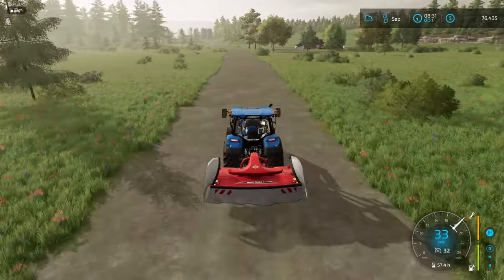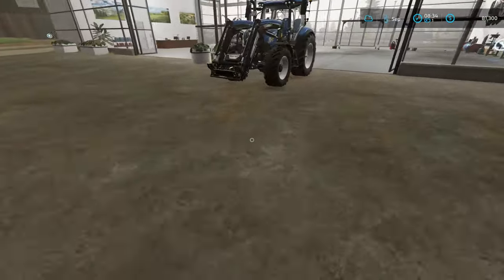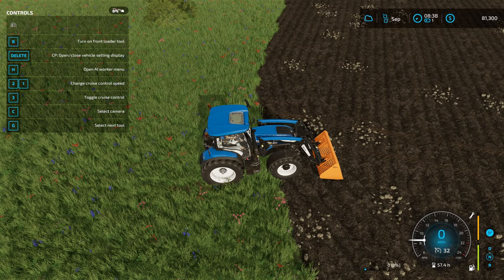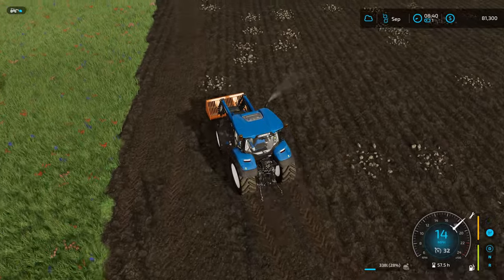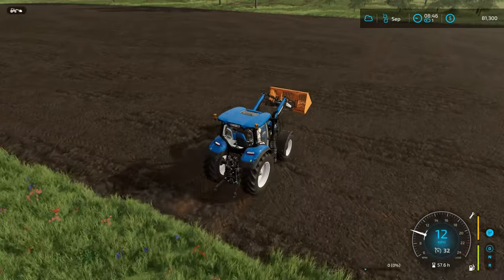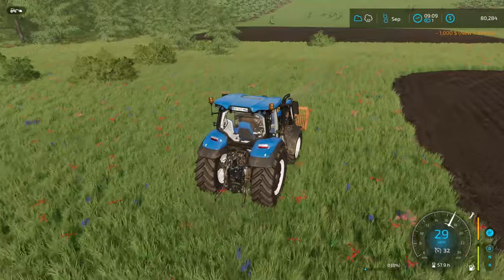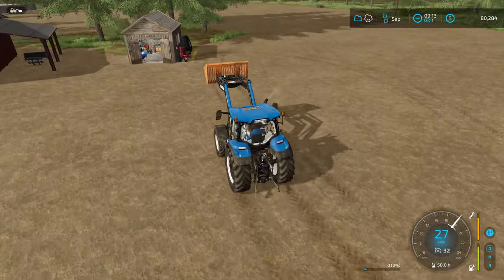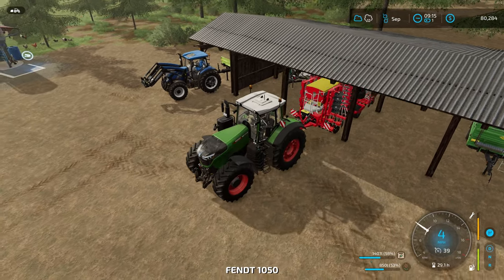No Mans Land Ep 41 The quicker picker upper Farm Sim 22